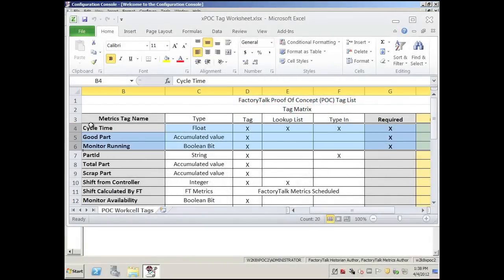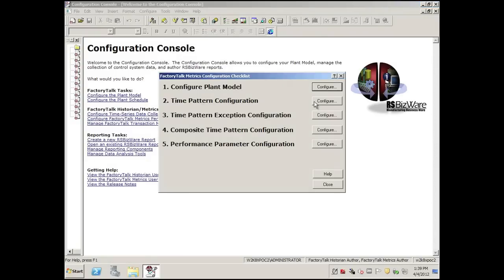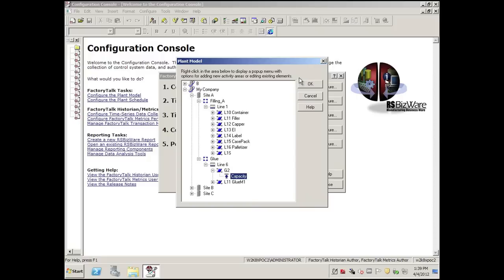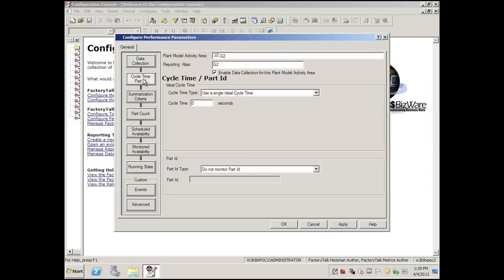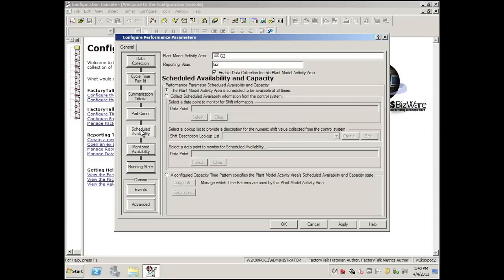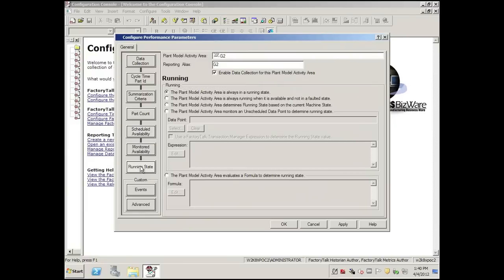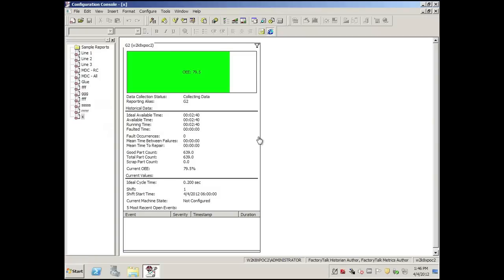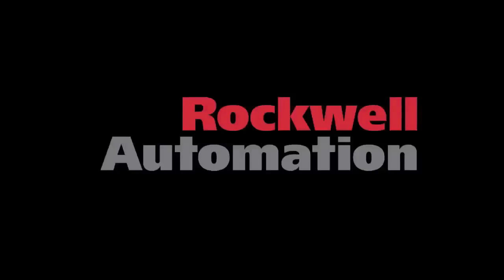FactoryTalk Metrics: Standard Configuration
Configuring Metrics from the beginning from part count, cycle time, good part and monitor running bits to determine performance parameters and deliver OEE.